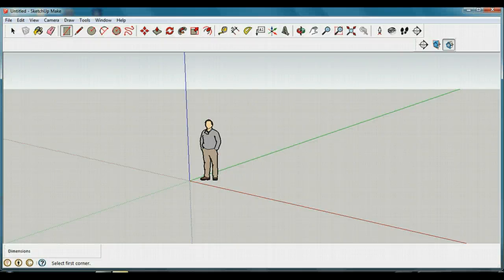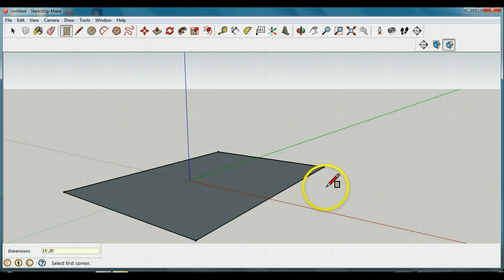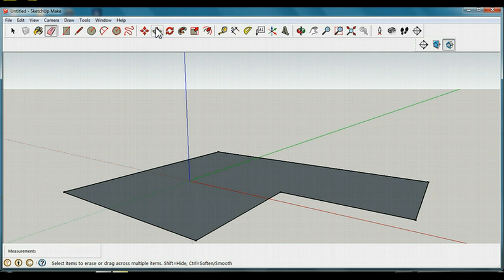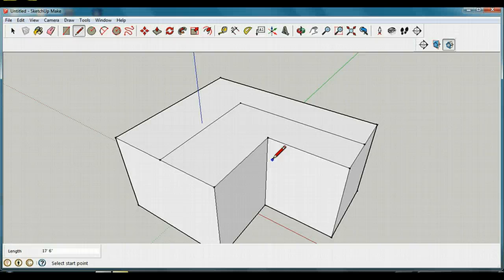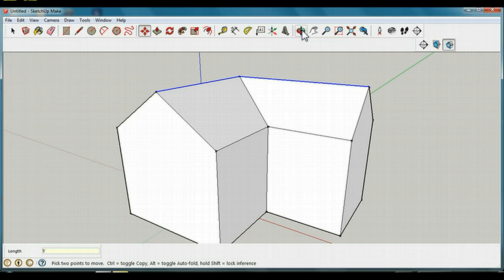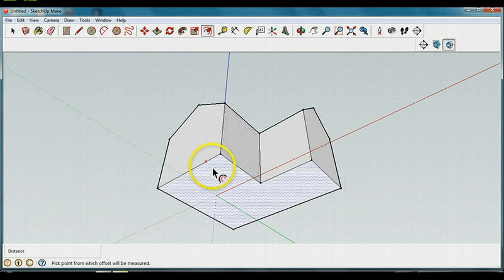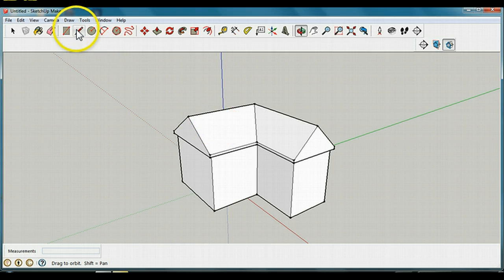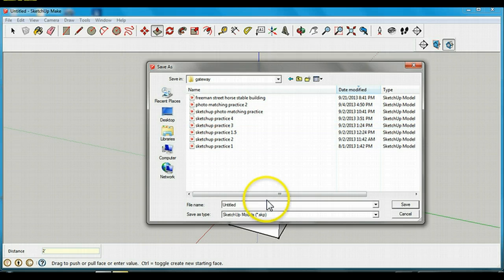Sketchup part 2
Part 2 of Sketchup video